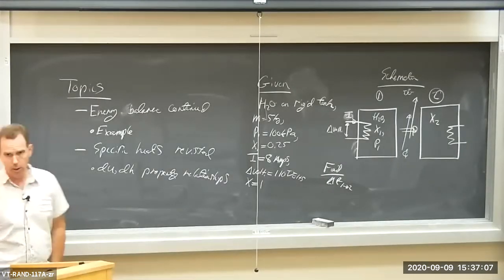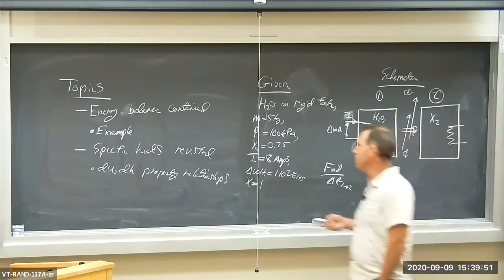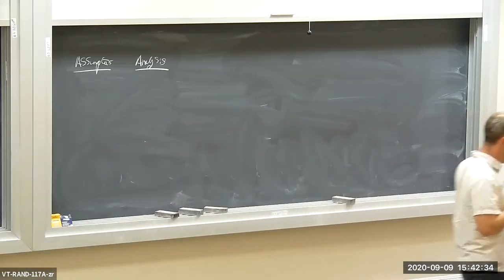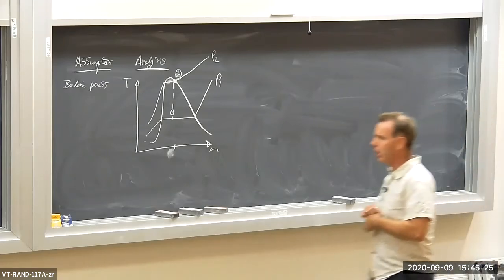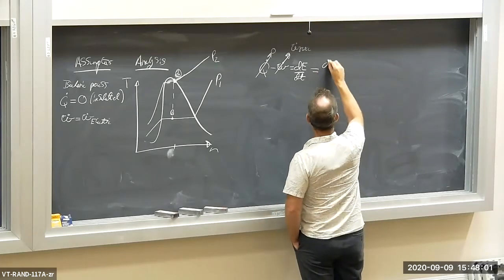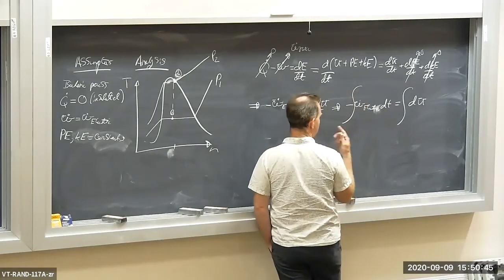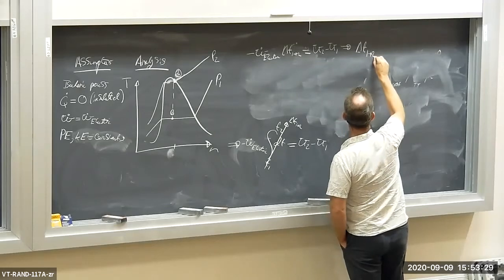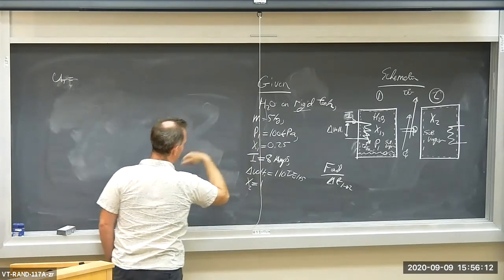ME 2134 Lecture 10 1 F 2020